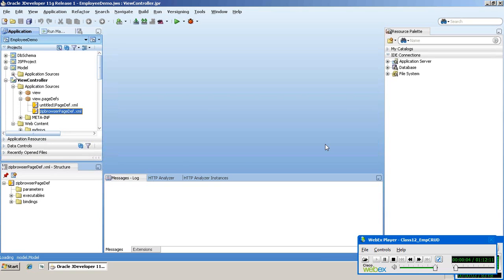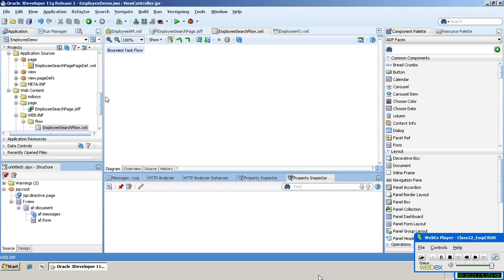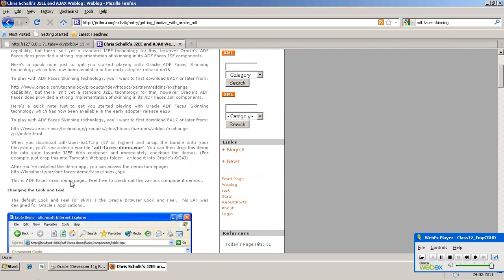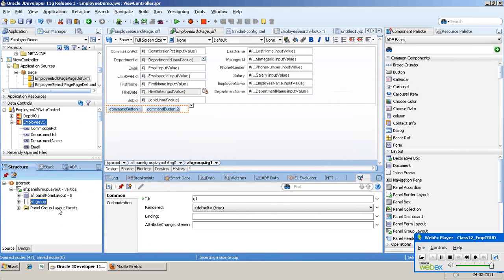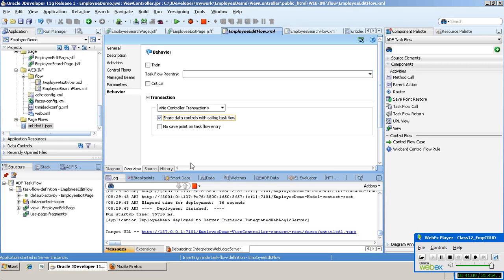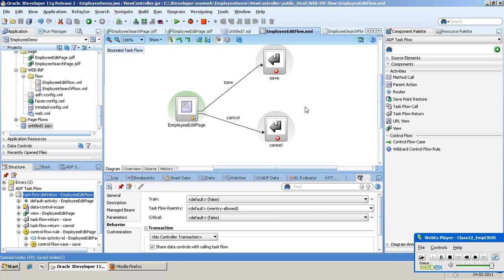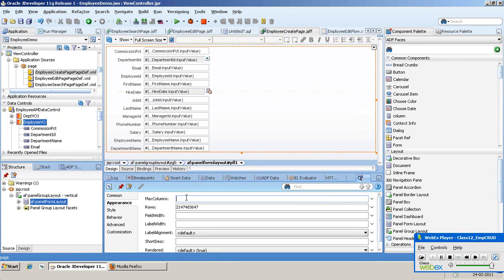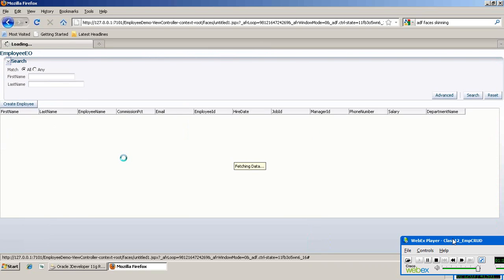How to Create CRUD Application in ADF--Part1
How toCretate Search Page with DML Operationson table in ADF--Part1